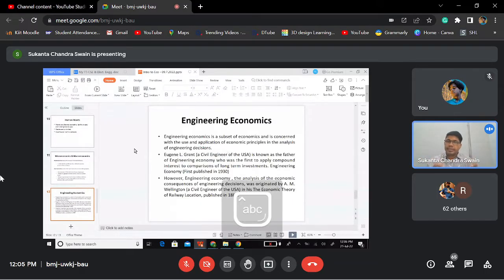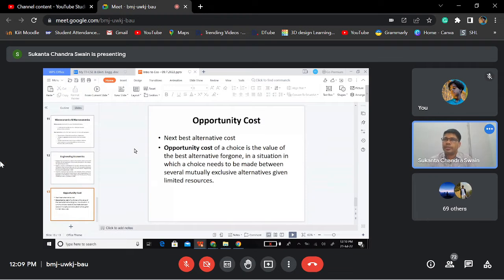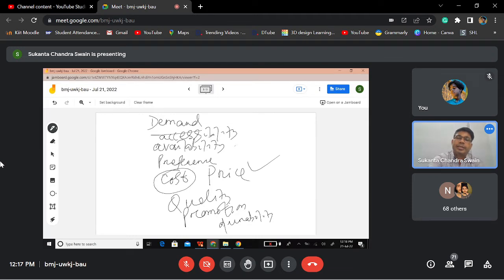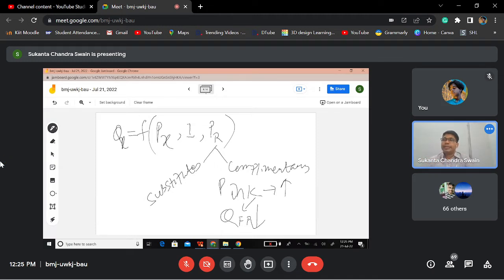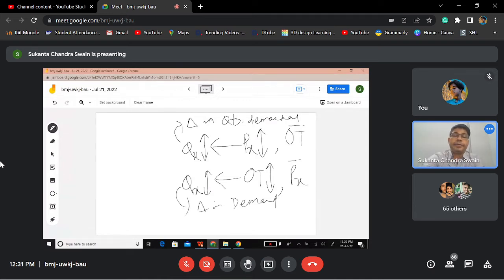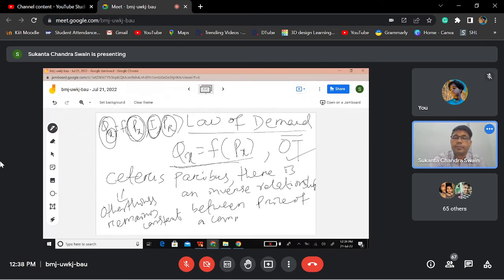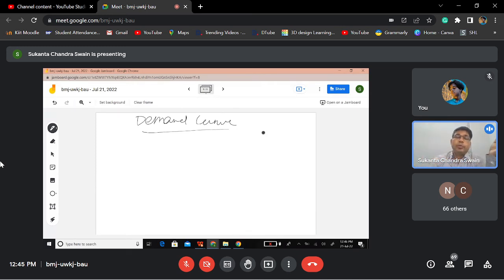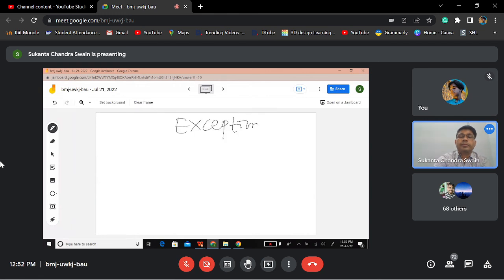HSE [21ST JULY ,2022 THURSDAY]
[21ST JULY ,2022
THURSDAY]